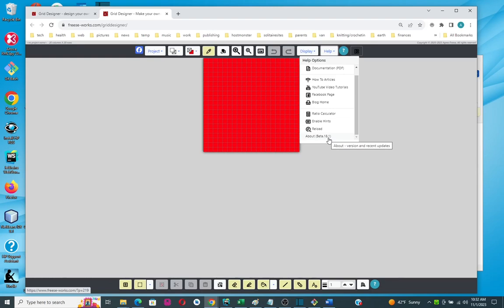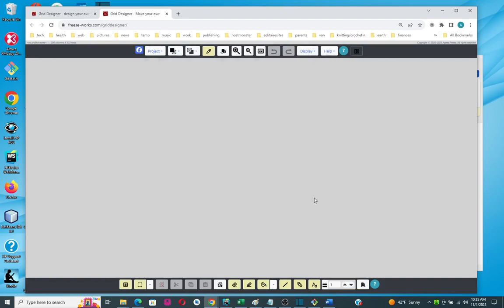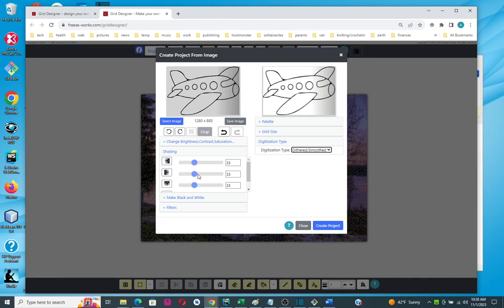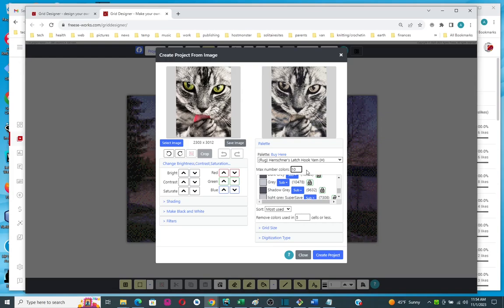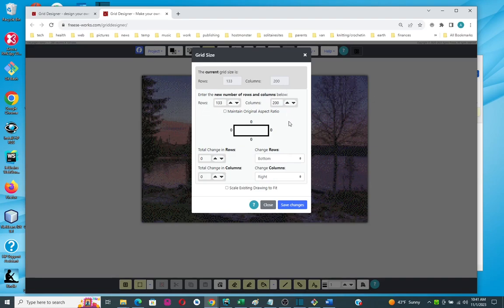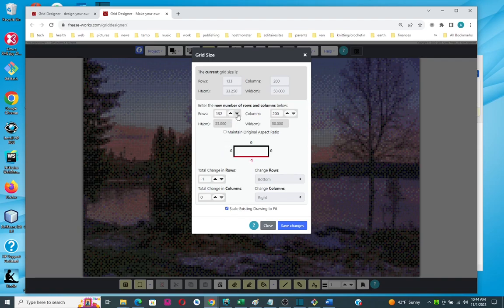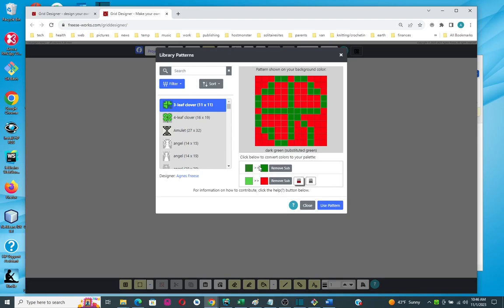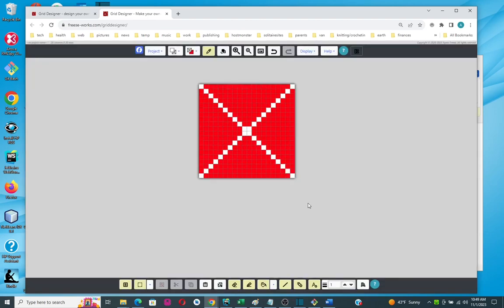New Features in Version Beta.18.1 of the Grid Designer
This video shows new features in Beta 18.1 of the Grid Designer.  These are in the digitization area (dithering and color locks) as well as display rotation and making a color in a library pattern disappear.